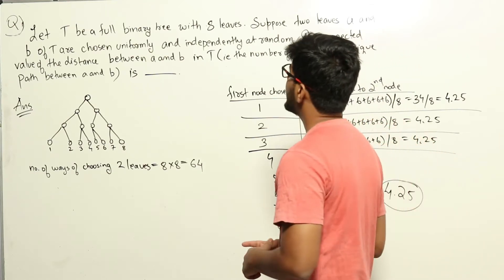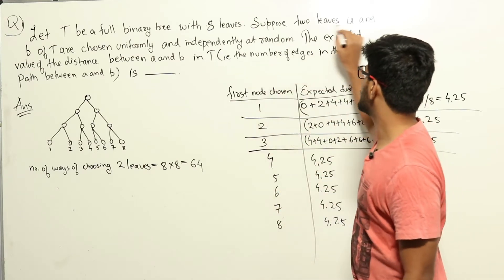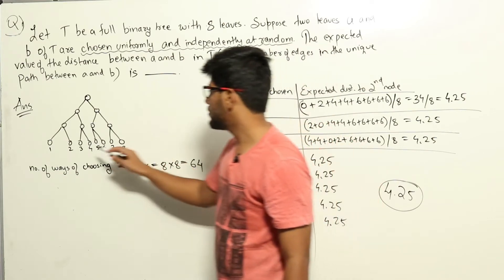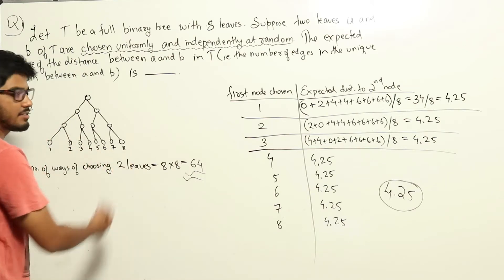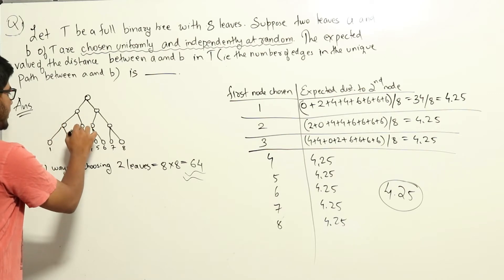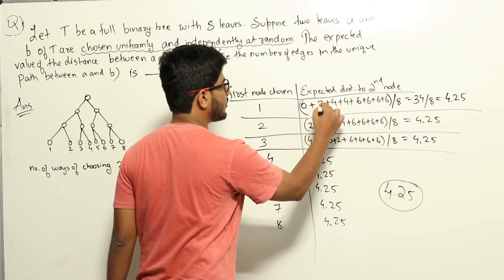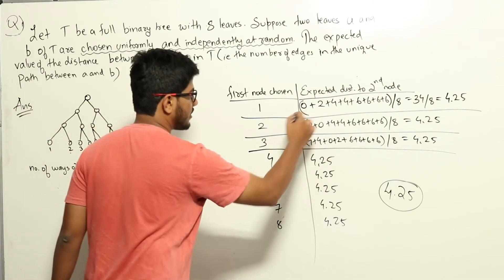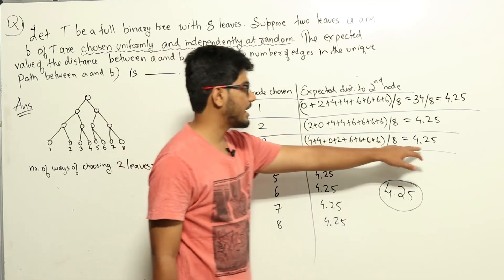CS GATE PYQs | GATE 2019 Solutions | Solutions Adda | Data Structures | Binary Trees | Q16 |GATE2022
GATE 2019 Q: Let T be a full binary tree with 8 leaves. (A full binary tree has every level full). Suppose two leaves a and b of T are chosen uniformly and independently at random. The expected value of the distance between a and b in T (i.e., the number of edges in the unique path between a and b) is (rounded off to 2 decimal places) _____.